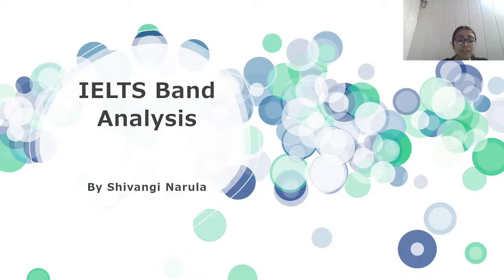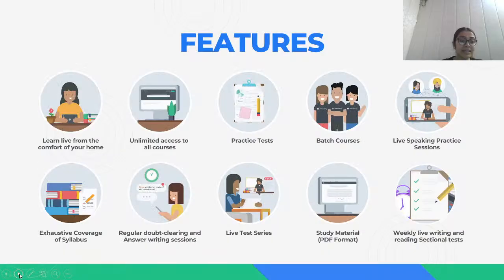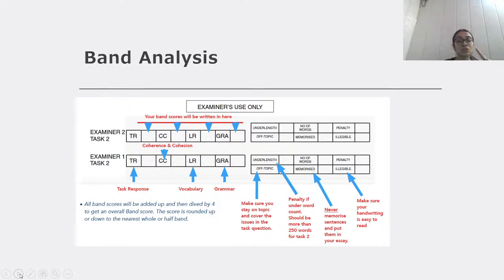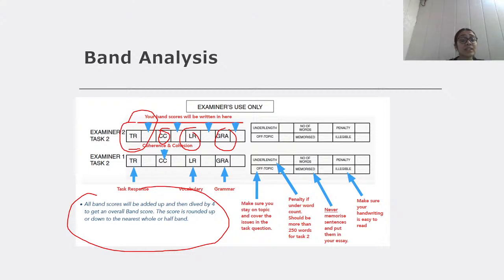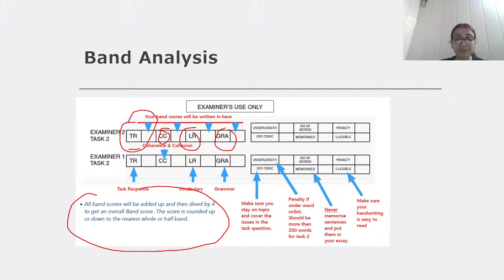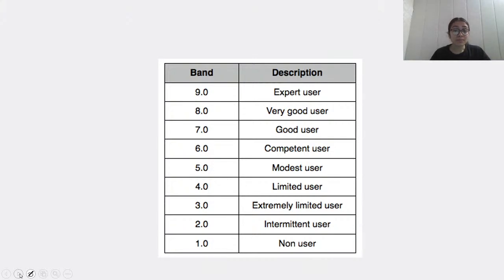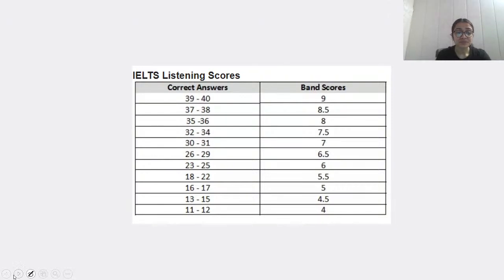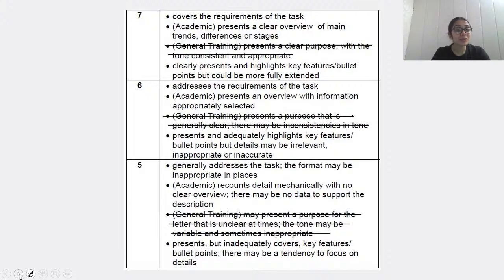Unacademy IELTS | IELTS Exam Band Analysis | Shivangi Narula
In this session, Educator Shivangi Narula will cover the IELTS Band Analyis.

Unacademy Subscription Benefits:
1. Learn from your favourite teachers.
2. Dedicated Doubt Clearing Sessions in the EACH Course.
3. One Subscription, Unlimited Access.
4. Real-time interaction with your teachers.
5. LIVE Doubt Clearing Sessions.
6. Download the classes and watch them offline.